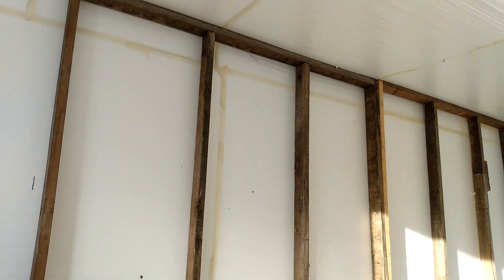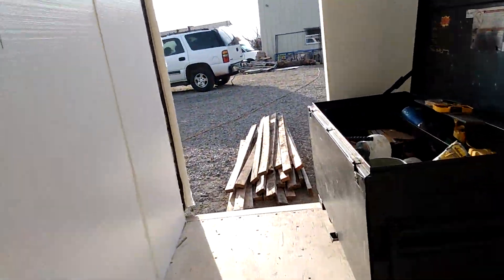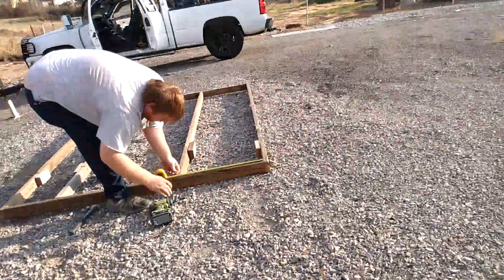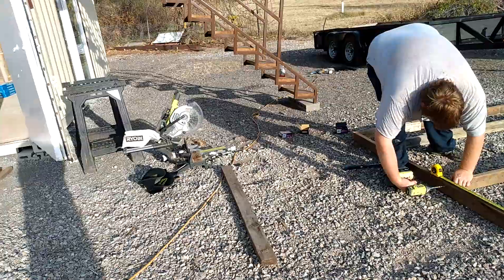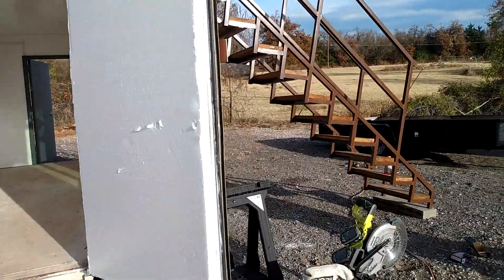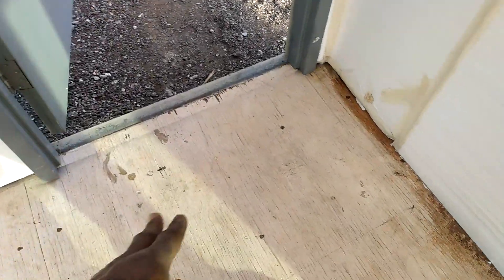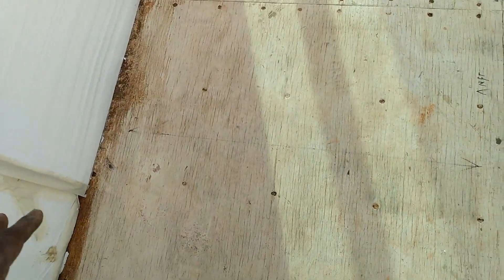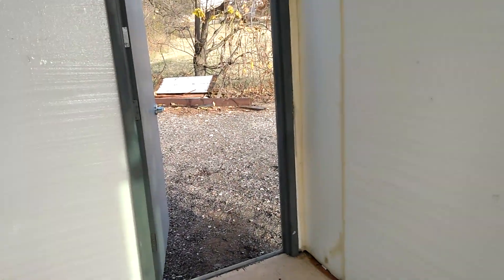Using Reclaimed Wood On My Shipping Container Conversion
WWW. HOGONWELDING.COM